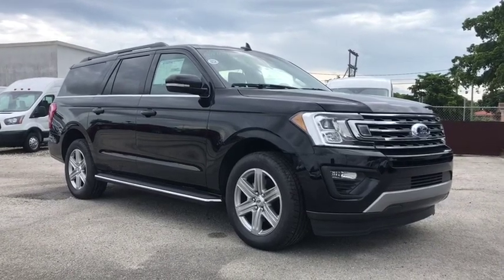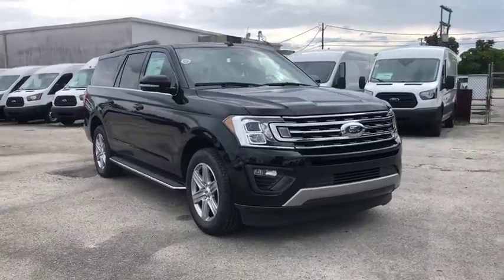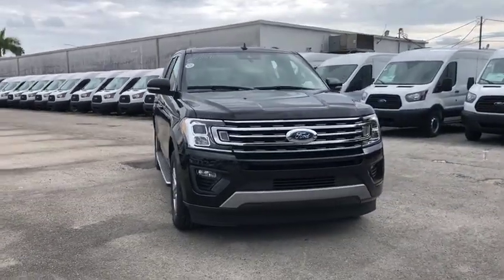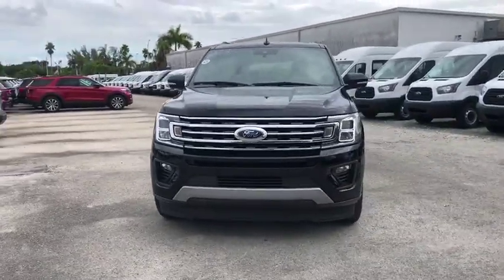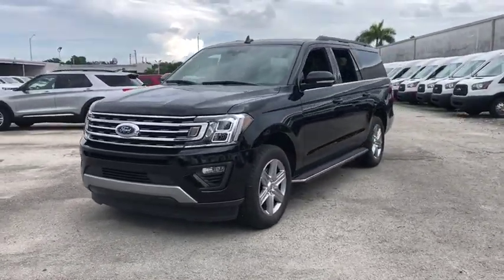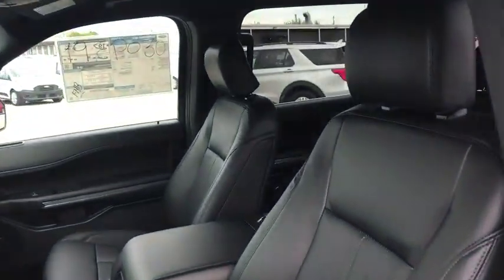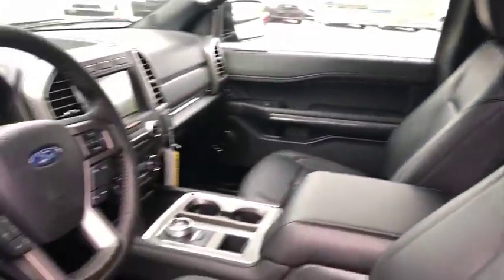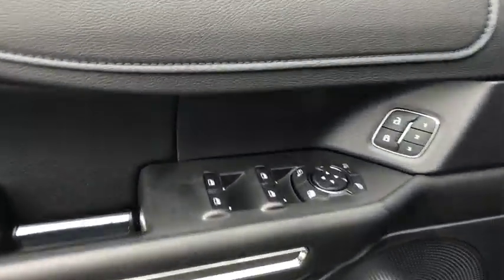2019 Ford Expedition Max Miami, Kendall, Miami Gardens, North Miami Hialeah FL KEA71591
Black New 2019 Ford Expedition Max available in Miami, Florida at Metro Ford Miami. Servicing the Kendall, Miami Gardens, North Miami, Hialeah, FL area.
2019 Ford Expedition Max XLT - Stock#: KEA71591 - VIN#: 1FMJK1HT0KEA71591

Black Metallic 2019 Ford Expedition Max XLT RWD 10-Speed Automatic EcoBoost 3.5L V6 GTDi DOHC 24V Twin Turbocharged Your price when financed through Ford Motor Credit.  Price includes: $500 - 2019 First Responder Bonus Cash Direct Offer. Exp. 01/02/2020, $2,000 - Retail Customer Cash. Exp. 01/02/2020, $1,250 - Retail Bonus Customer Cash. Exp. 01/02/2020, $5,780 - Black Friday RETAIL BONUS Customer Cash. Exp. 12/02/2019